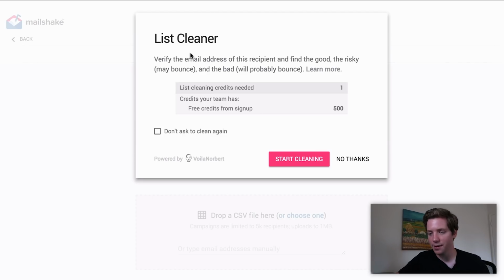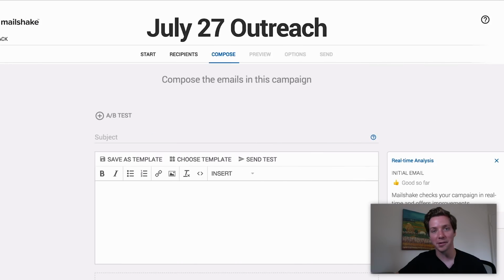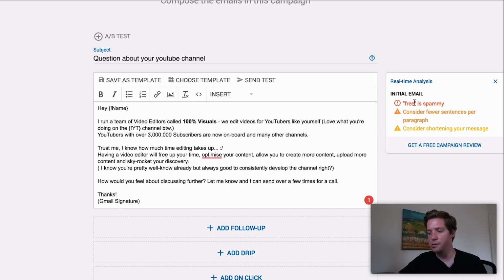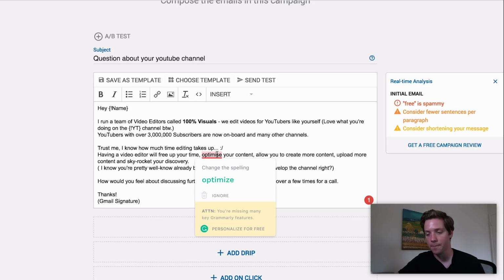How to Sell Video Editing Services to Youtubers (Mailshake Review) 📧Cold Email Teardown📧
Mailshake is an email outreach tool and they just launched a new feature that does what we've done in our cold email teardown series, but in an automated way. In this video we'll do a Mailshake review and go through a video editing pitch.